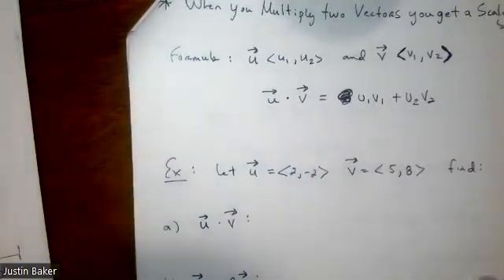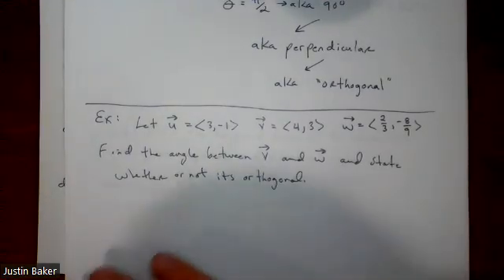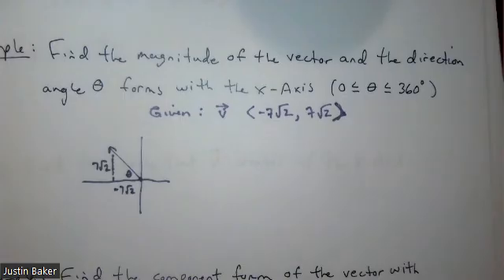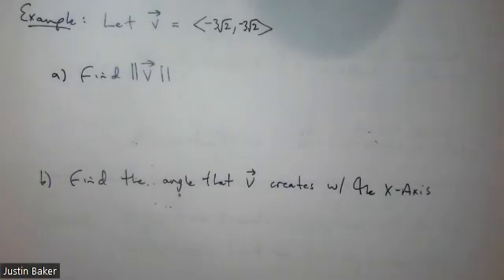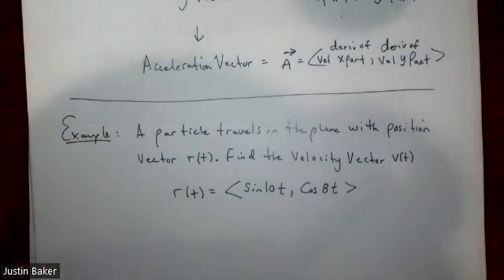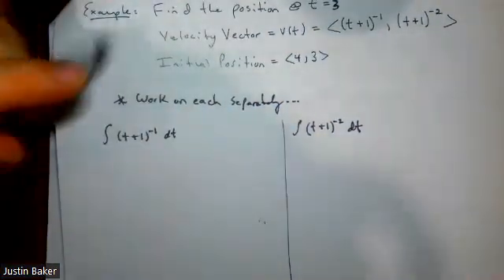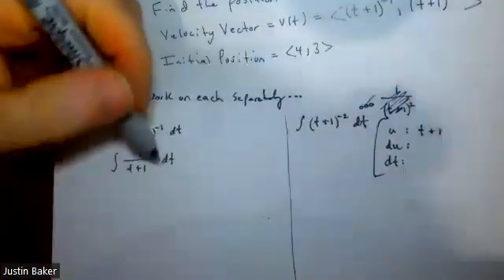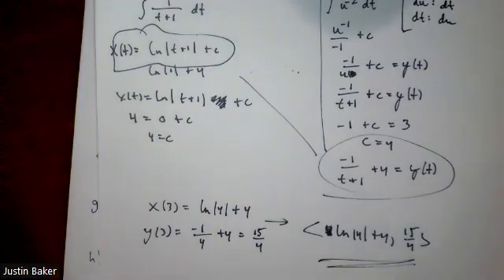BC Video 14 Vectors Pt2